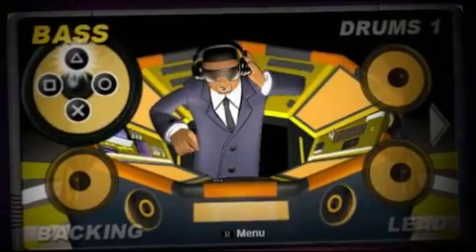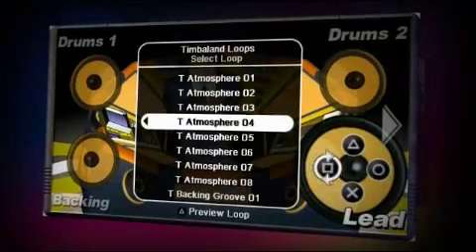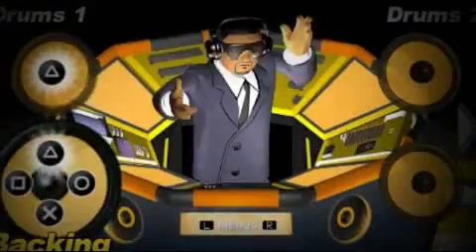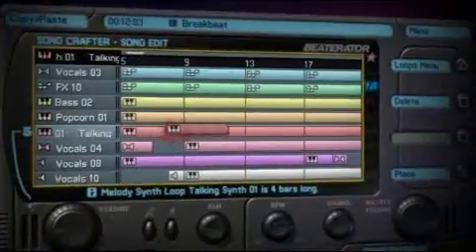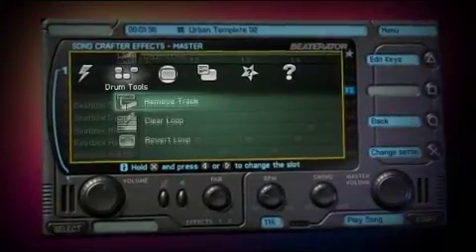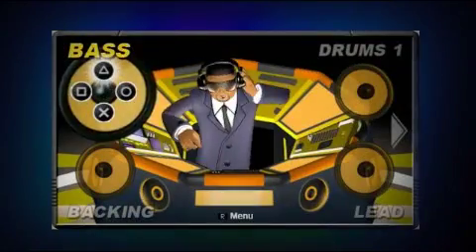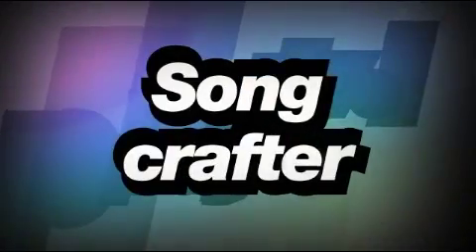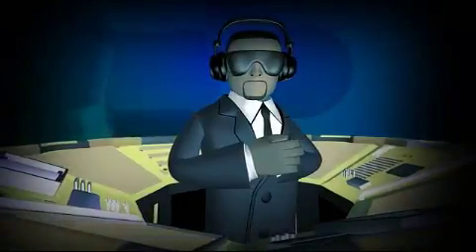Beaterator - PSP Intro